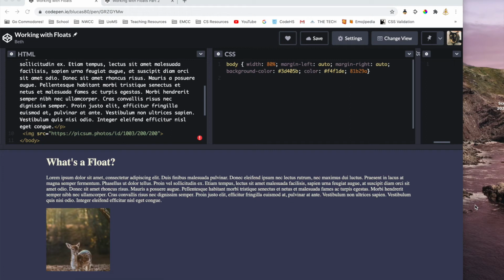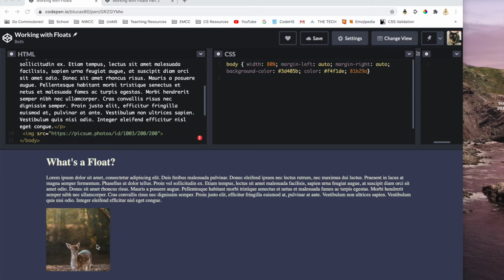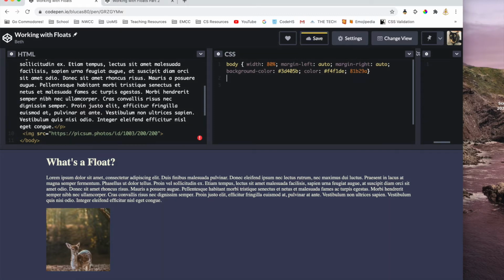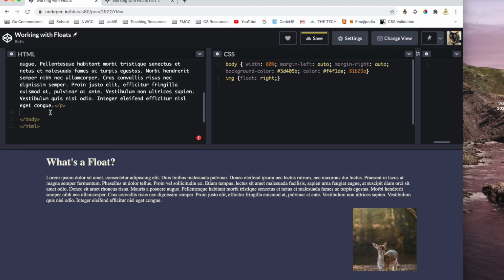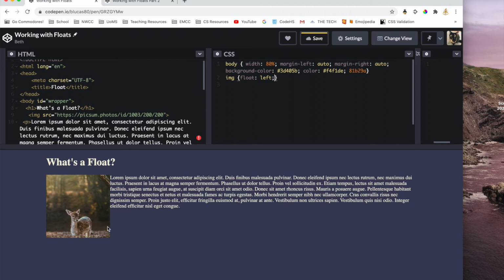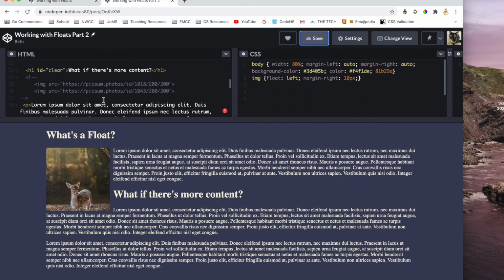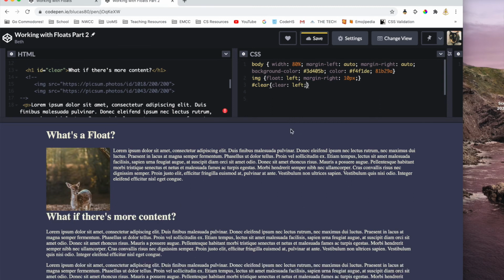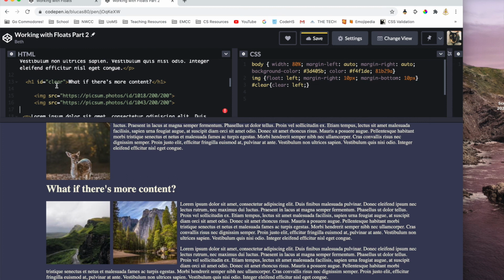HTML06 - Float and Clear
Floating an object to the left or right and clearing a float.